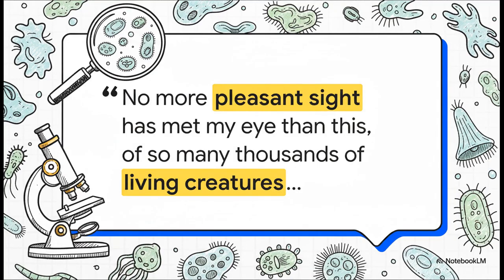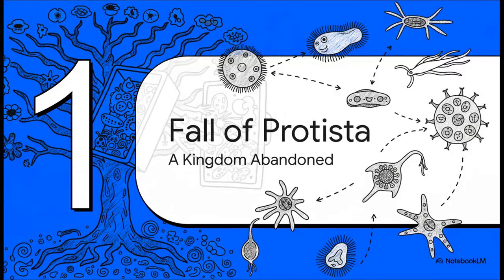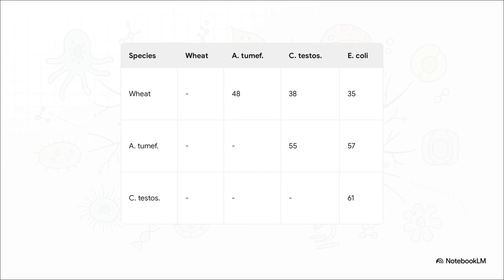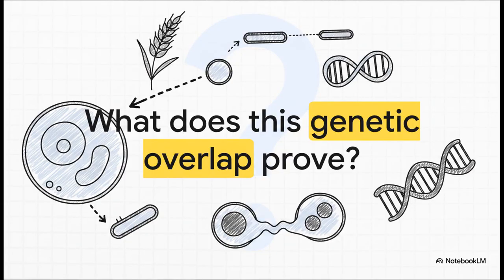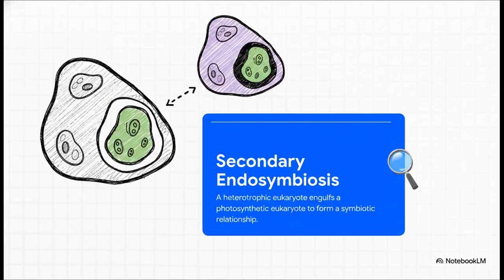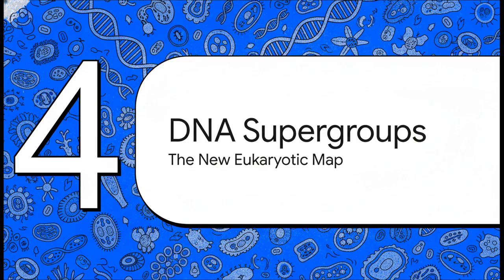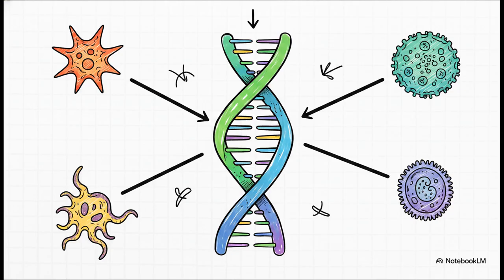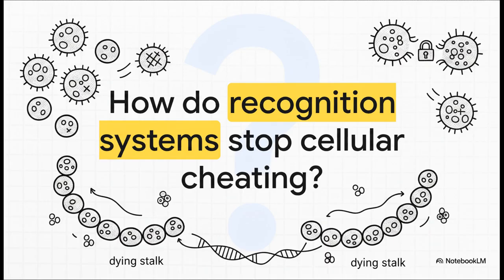Chapter 28 The Diversity and Evolution of Protists